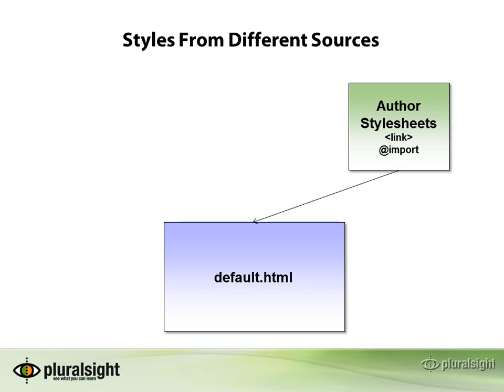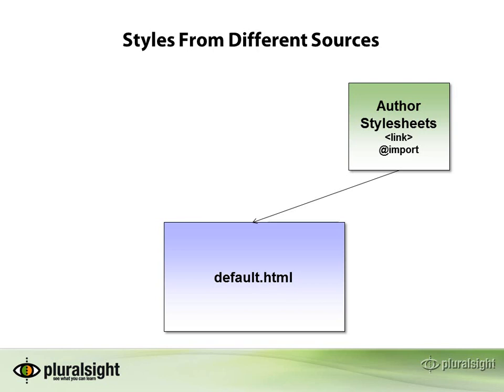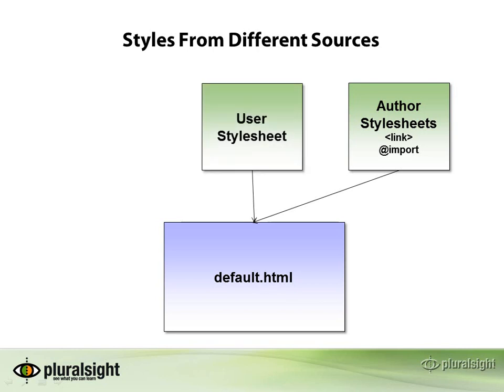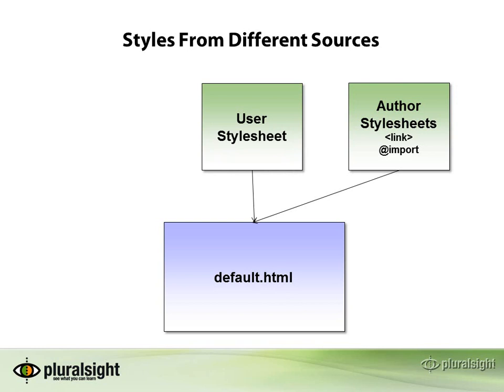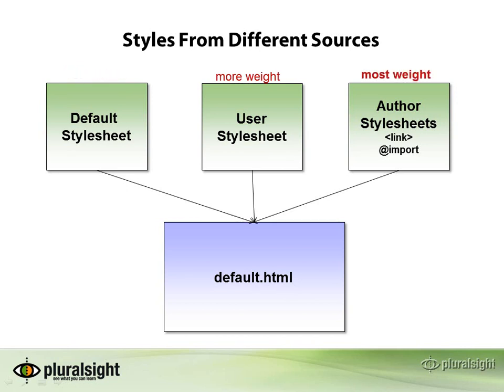2 The Cascade